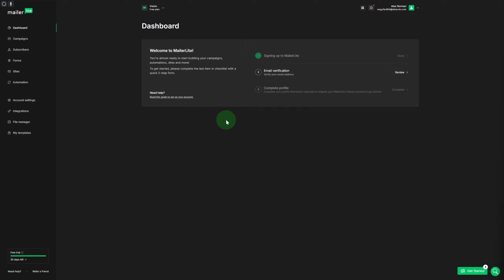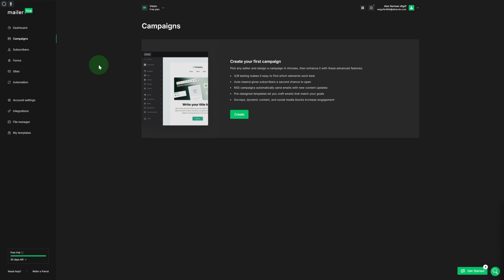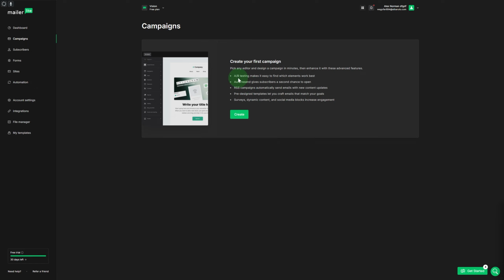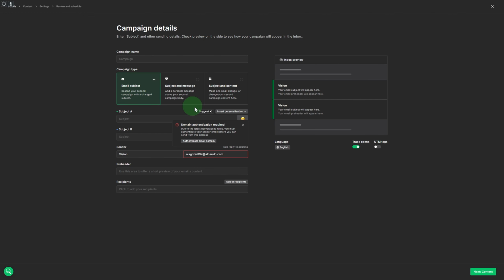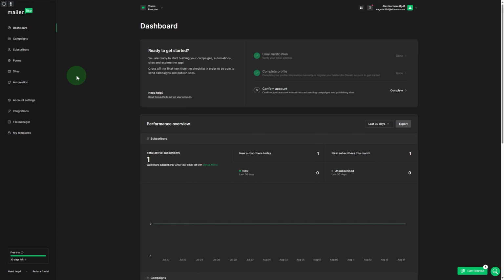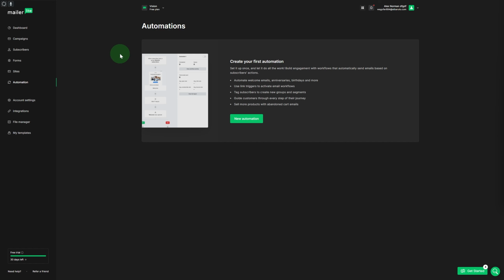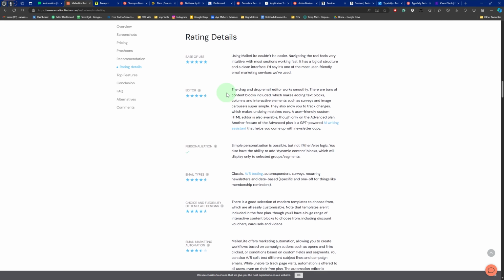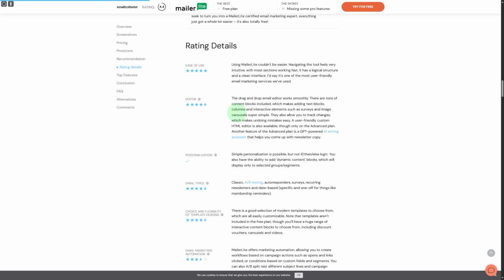MailerLite Review: Complete Step By Step Guide (Best Email Marketing Software)